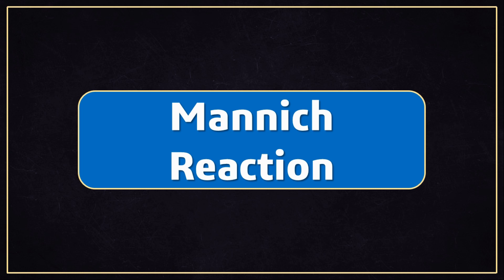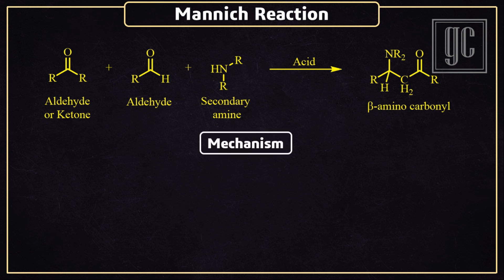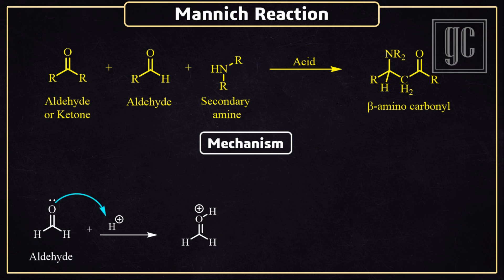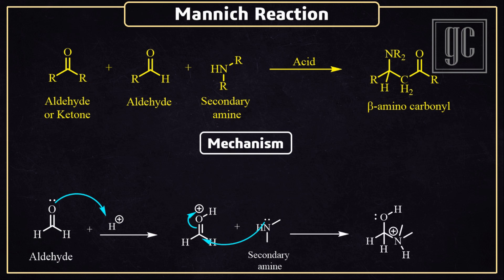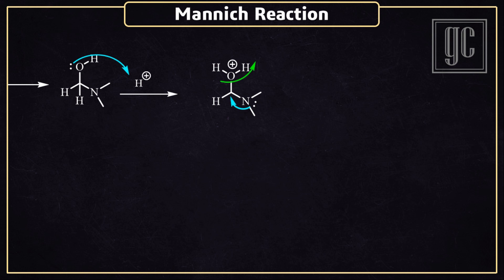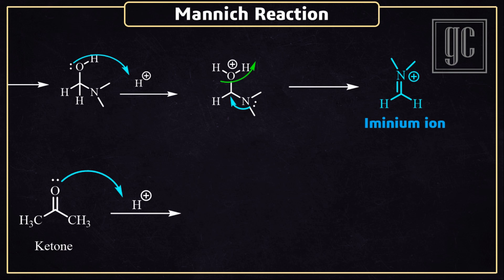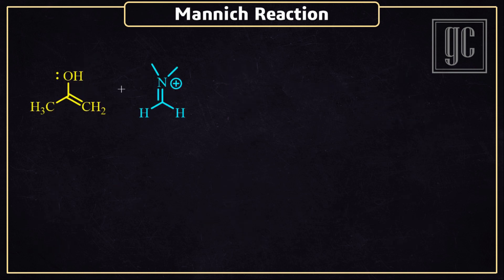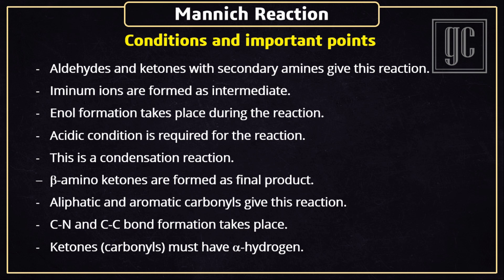Mannich Reaction (Name reactions-Series)-GC